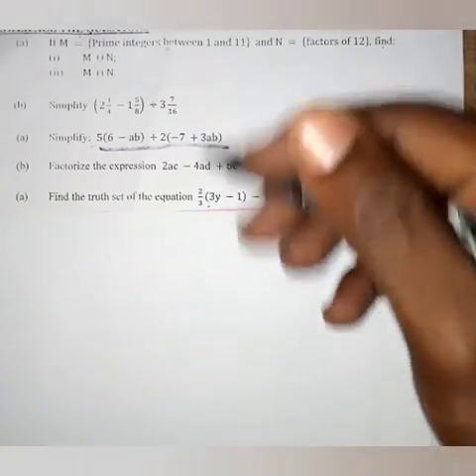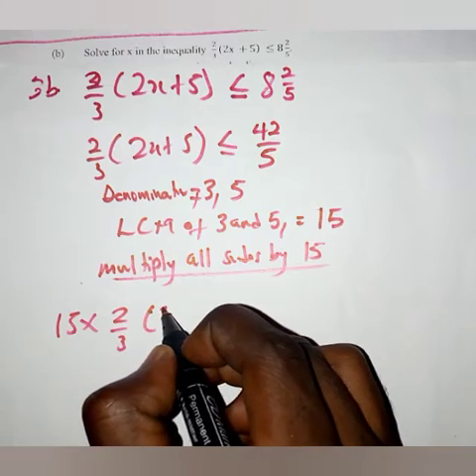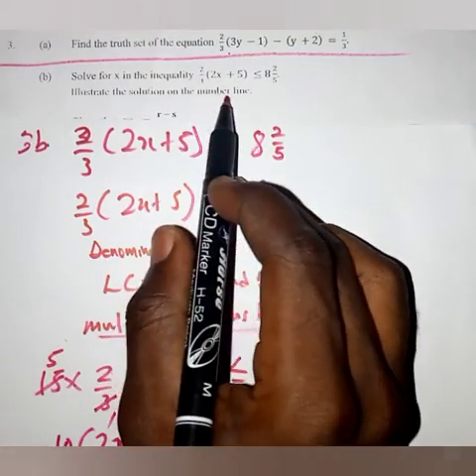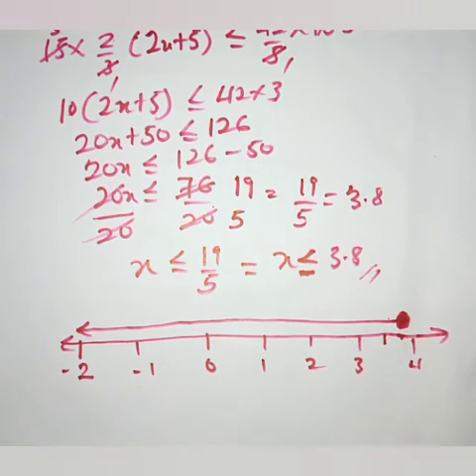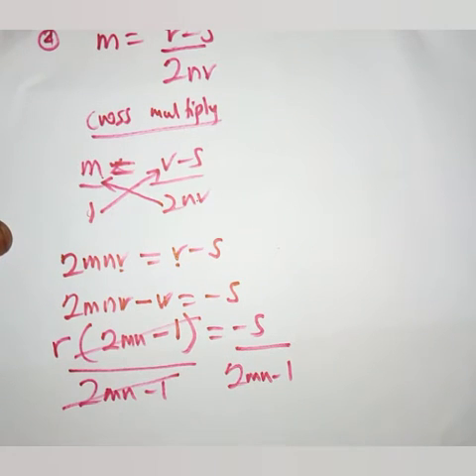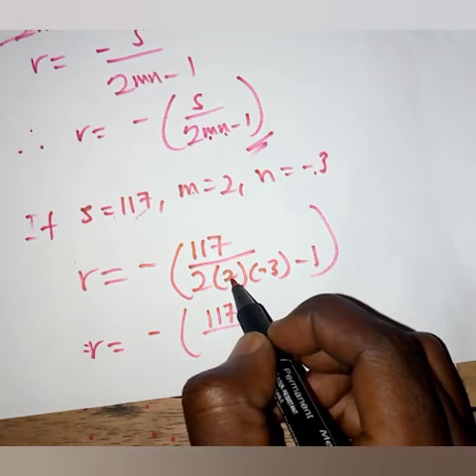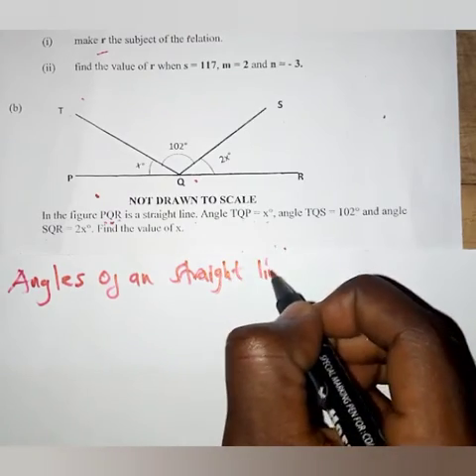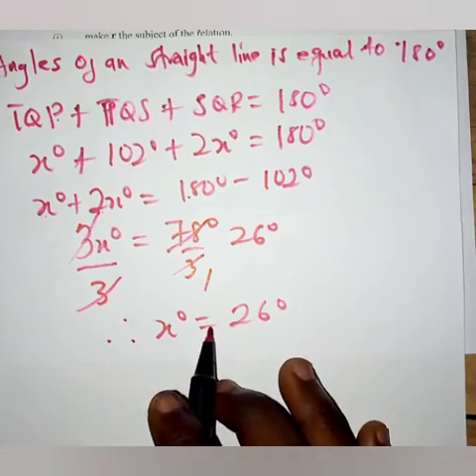WASSCE CORE MATHS 2021 |Maths quiz 2: simple maths test with step by step solved solution. IQ Test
WASSCE CORE MATHS 2021 |Maths quiz 2: simple maths test with step by step solved solution.